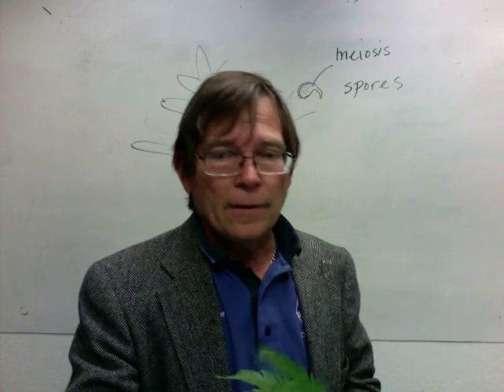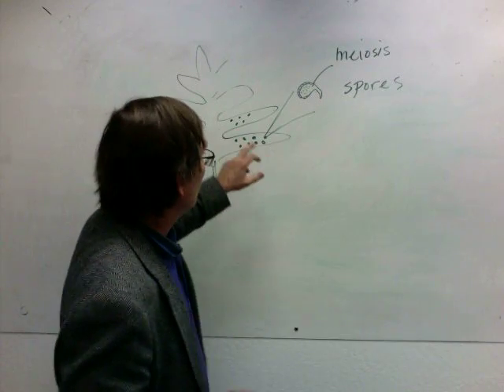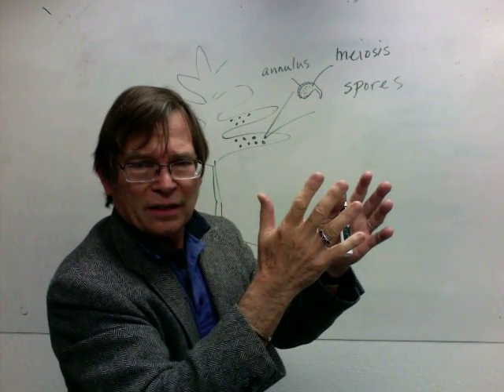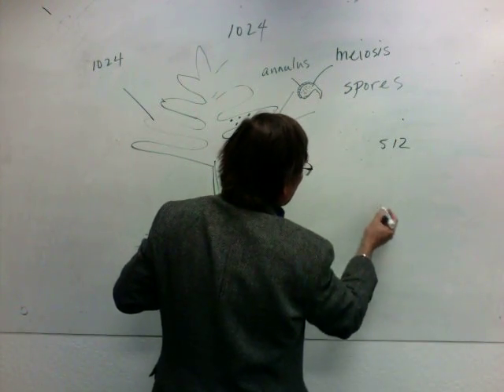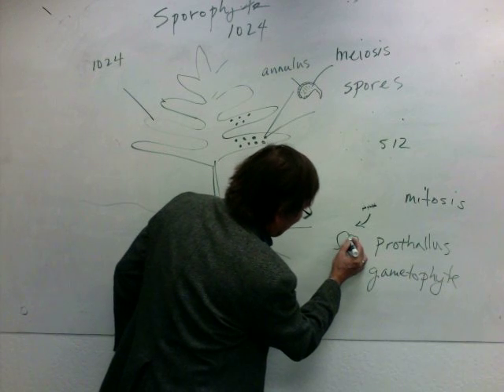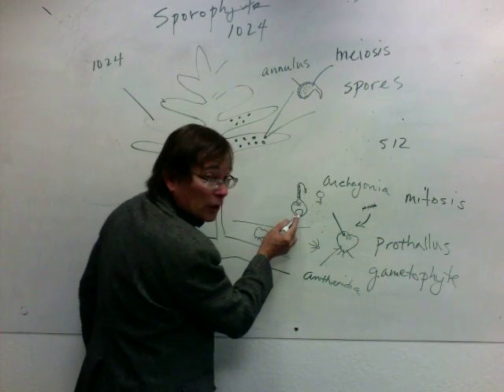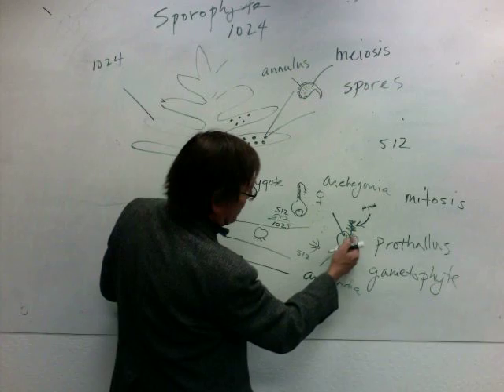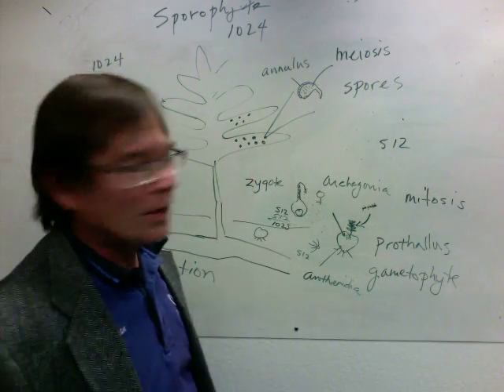The Life Cycle of a Fern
An introduction to fern biology. the Pteridophytes.